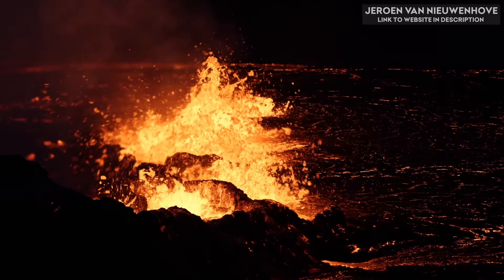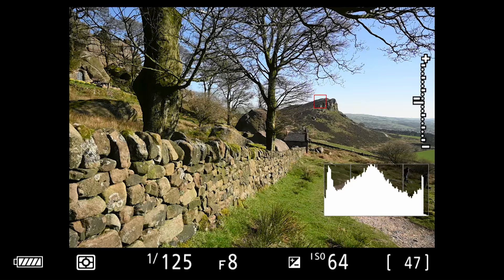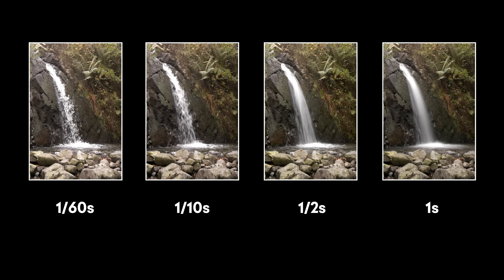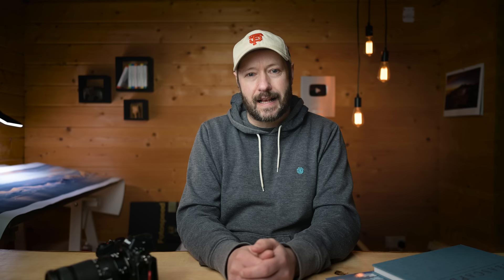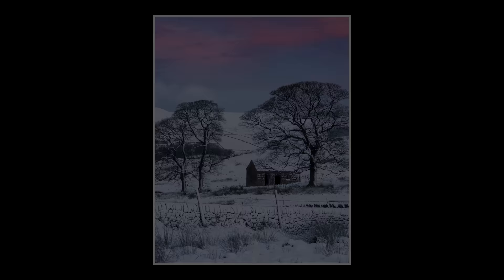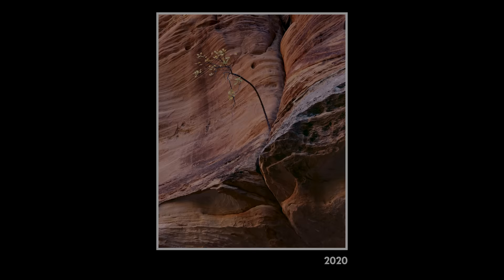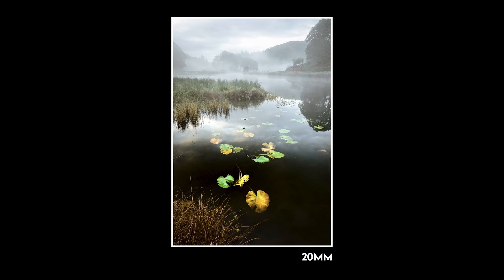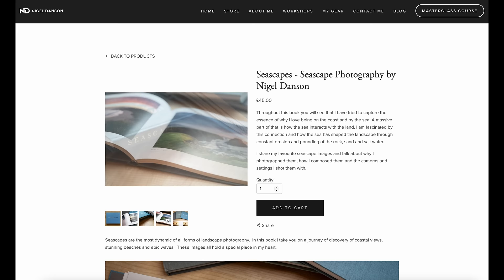The 5 Essential Photography Skills (that completely changed my photos)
These are 5 skills that every photographer can learn that will help improve your photos.  I also share some of my images from 20 years ago and the stepping stones I took to improve.

My New book Seascapes

0:00 Introduction
0:20 Iceland Volcano
1:46 Understand your camera (examples)
3:45 Composition failures are critical
6:55 Return to locations
9:25 Know which lens to use
11:40 Research the location

FILM GEAR